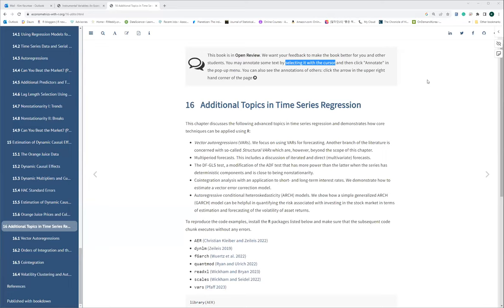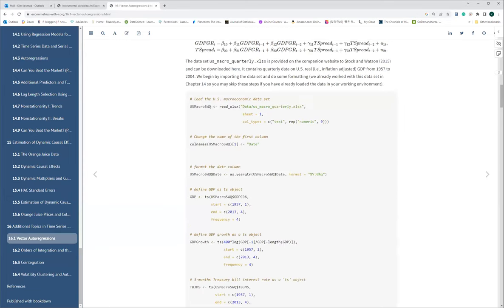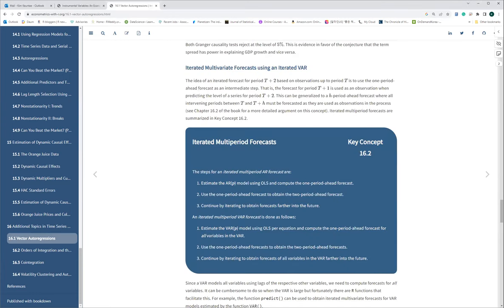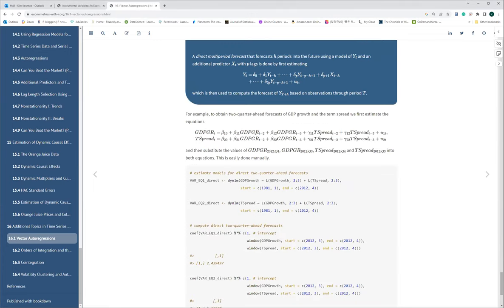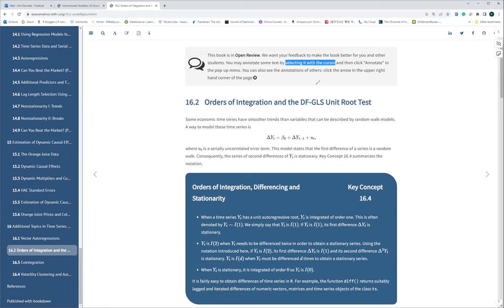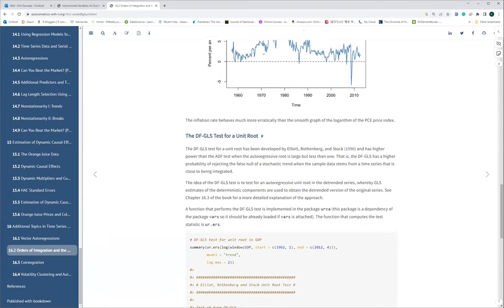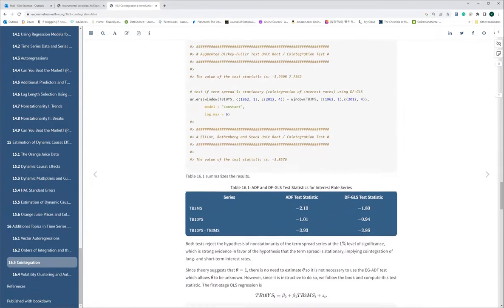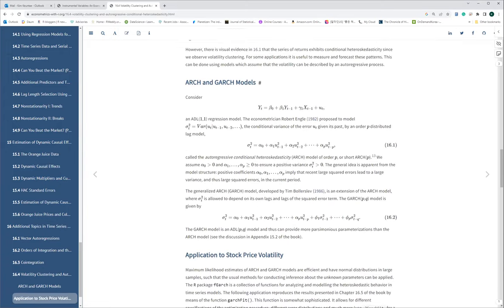Econometrics w/ R: Additional Topics in Time Series Regression (econometrics01 16)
Keuntae Kim leads a discussion of Chapter 16 ("Additional Topics in Time Series Regression") from Introduction to Econometrics with R by Christoph Hanck, Martin Arnold, Alexander Gerber, and Martin Schmelzer on 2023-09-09, with the R4DS Econometrics Book Club, Cohort 1.